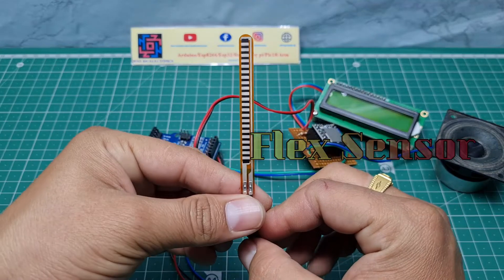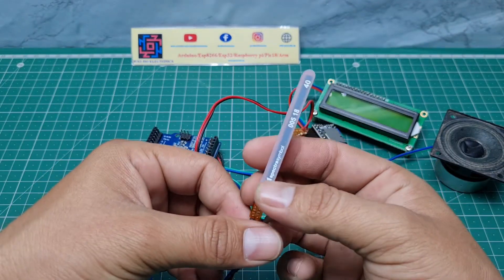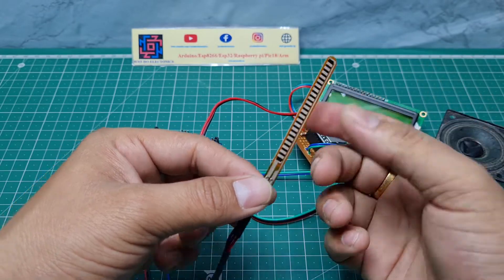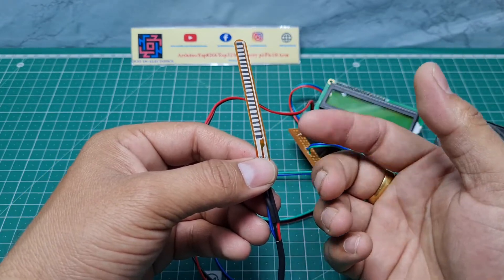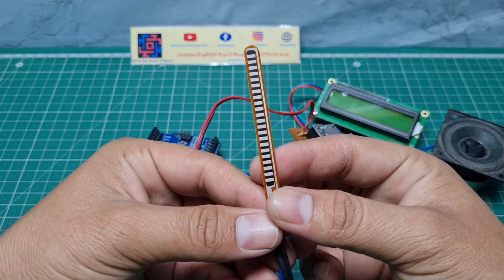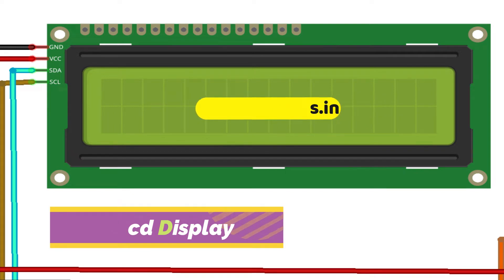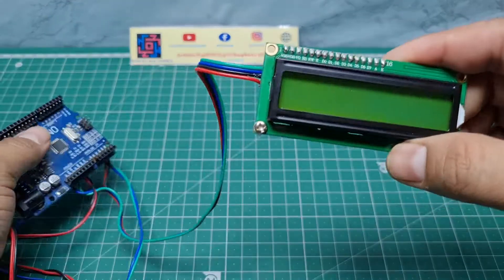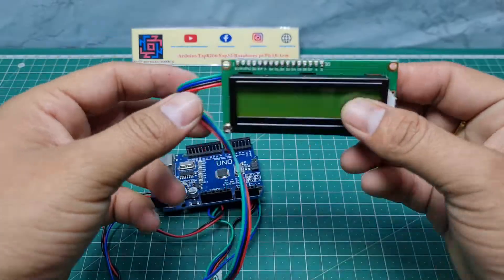Sign Language to Speech Conversion using Arduino With Flex Sensor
In this video, we'll guide you through an exciting project where we'll convert sign language gestures into speech using Arduino and flex sensors. Flex sensors will be attached to the fingers to detect different hand gestures. The Arduino will process these signals and convert them into corresponding words, which will be spoken out loud using a speaker device.

Component List
Arduino UNO Board
16x2 LCD Display
I2C Module
Flex Sensor
Zero PCB
Wire
USB Cable